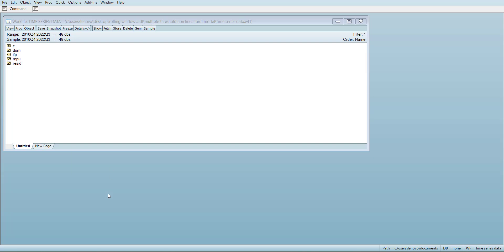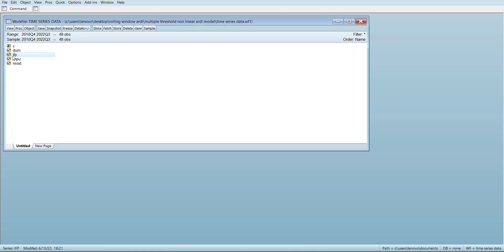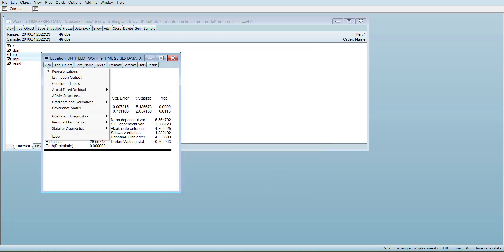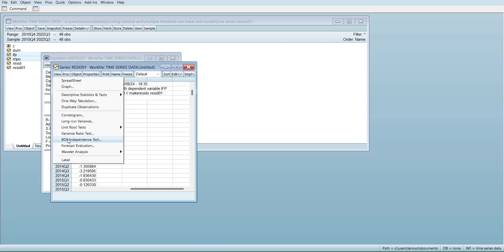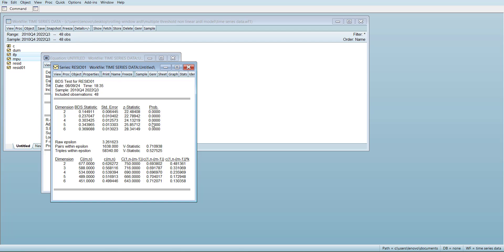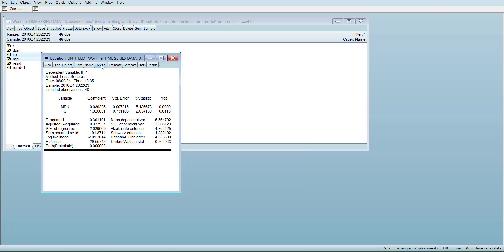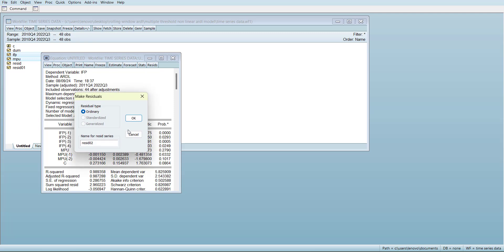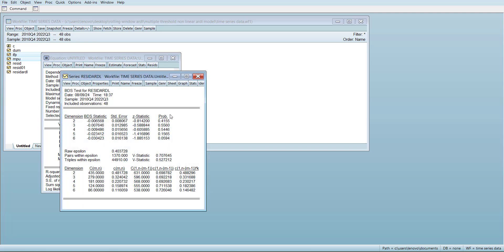Performing BDS test to check for nonlinearity in timeseries regression in Eviews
The BDS (Brock-Dechert-Scheinkman) test is used to detect nonlinearity and chaos in time series data. When applied to residuals (in OLS or ARDL model), it helps identify any remaining dependence or omitted nonlinear structure after fitting a model.